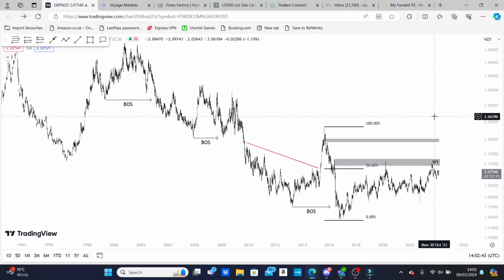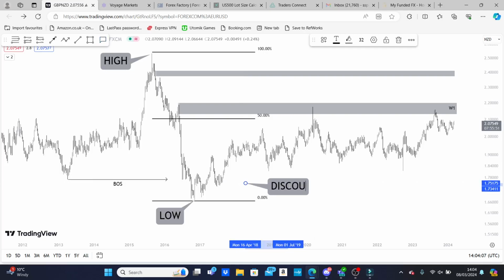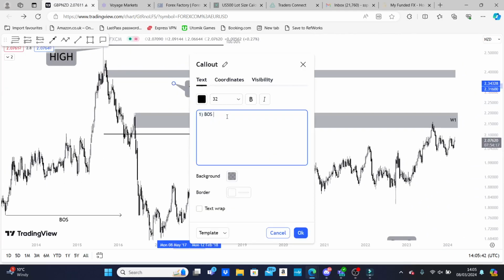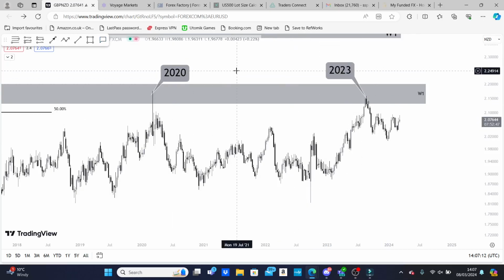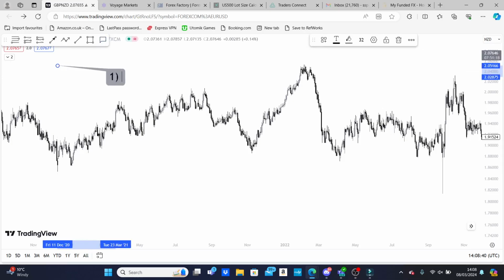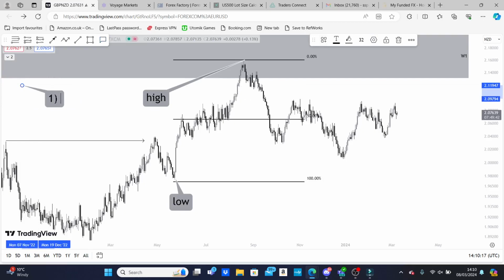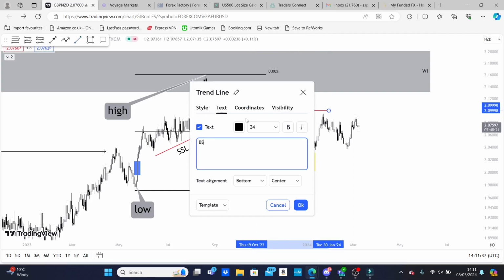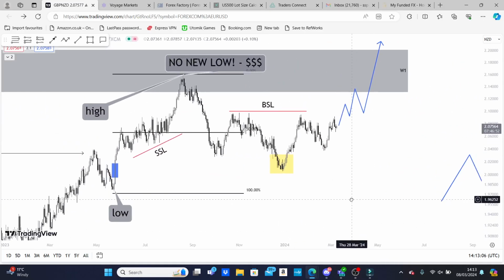Where will GBPNZD go next?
Are you a trader that struggles with developing a bias on GBPNZD? Dive deep into this market outlook to see where I think this market will head to next!